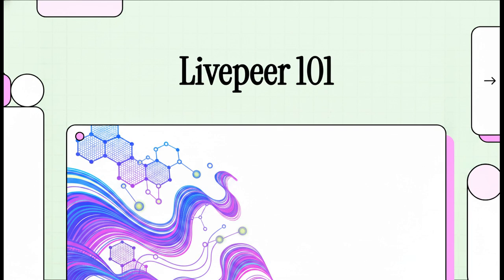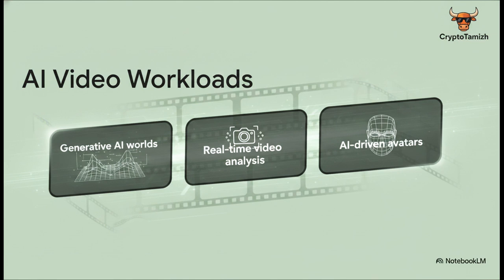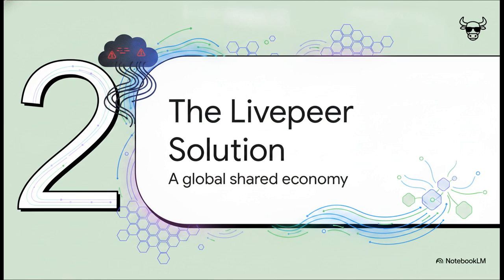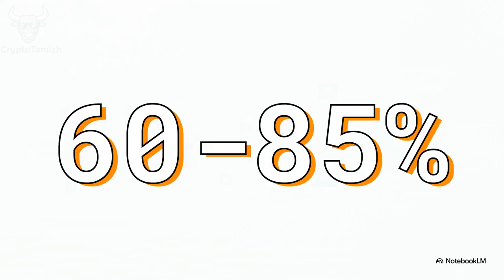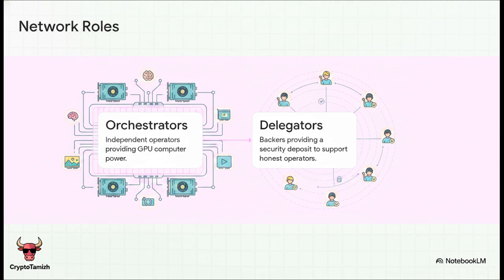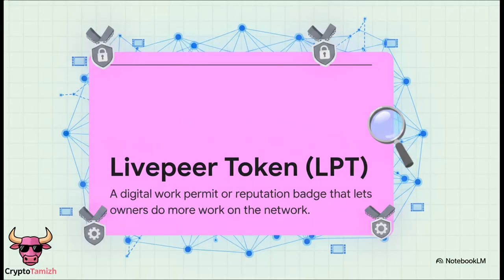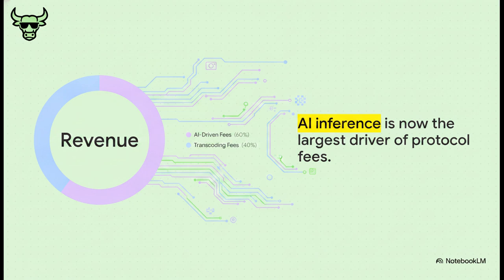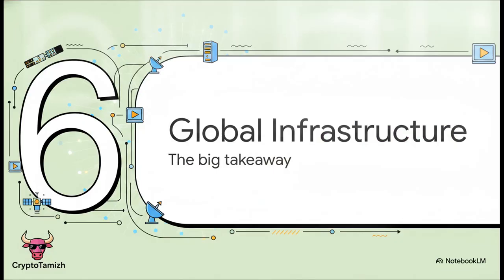What Is Livepeer? DePIN Crypto 101 for Complete Beginners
Cloud companies charge a fortune to process video and AI workloads. Livepeer built a network that does it for a fraction of the cost — using spare GPU power from people around the world.

In this Crypto 101, we break down Livepeer (LPT) for complete beginners

This is part of a new 101 series breaking down crypto projects one at a time for people who want to understand the basics

Chapters:
0:00 Intro
0:30 What's covered
0:45 The AI video problem
2:00 The Livepeer solution
3:15 Orchestrators & Delegators
3:58 LPT - the work permit
5:03 Proof of real demand — Q1 2026 numbers
6:15 Where this goes next